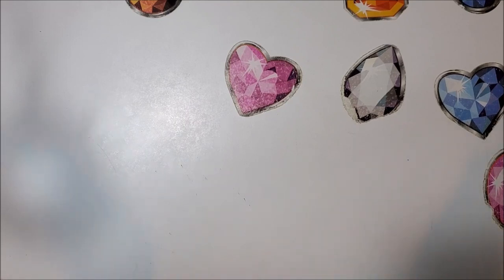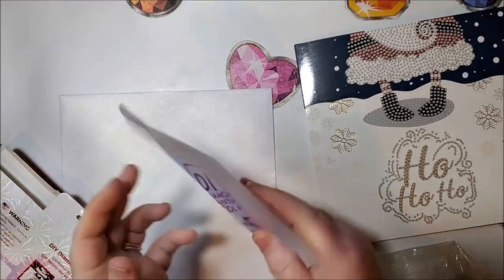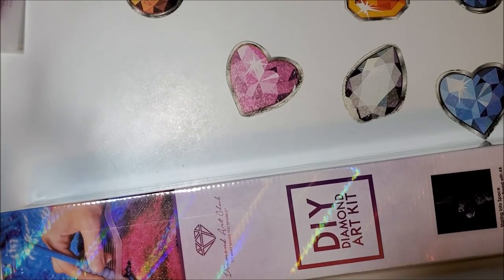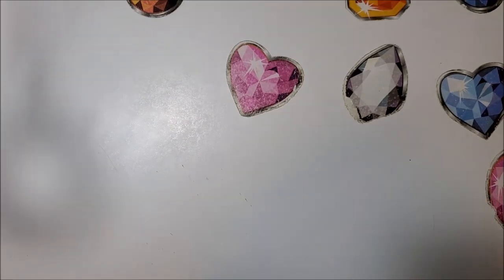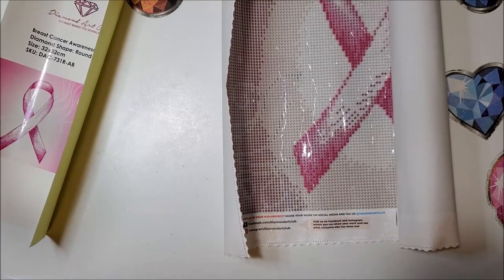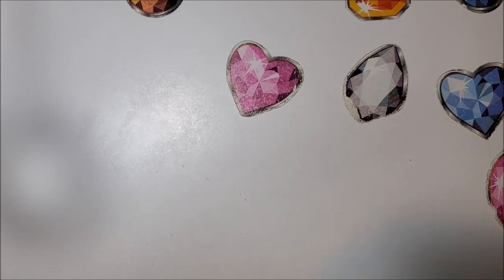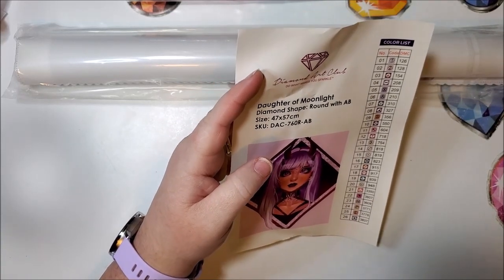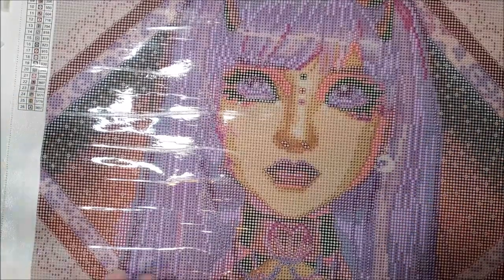HUGE 💎💎Diamond💎💎 Art Club Haul - Part 8 - 4 Diamond Paintings AND MORE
Diamond Art Club Unboxing Week - Day 5

97448